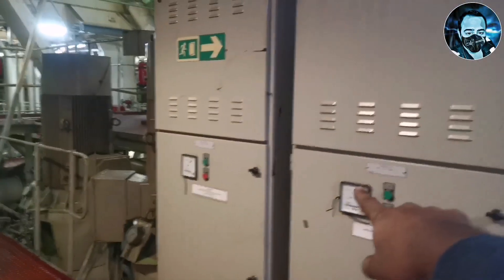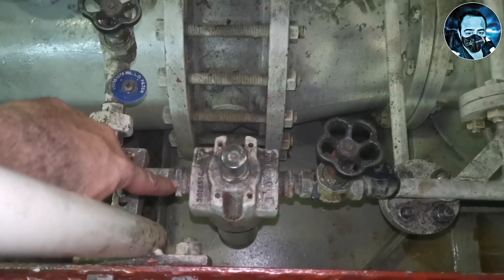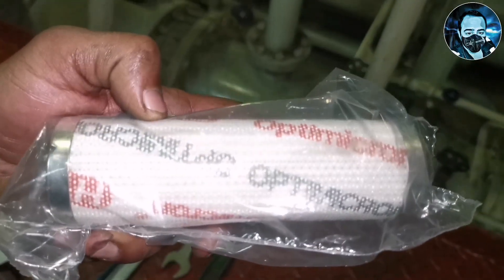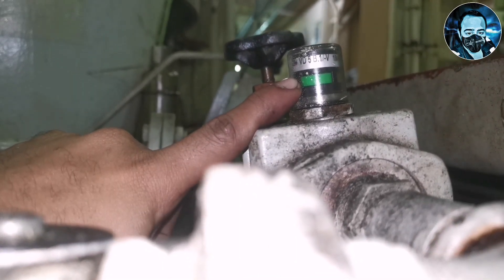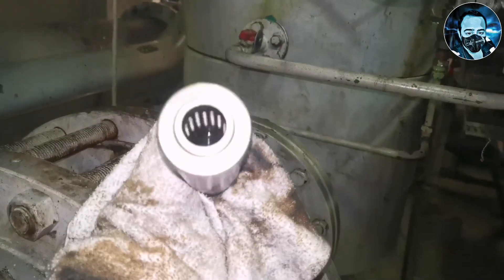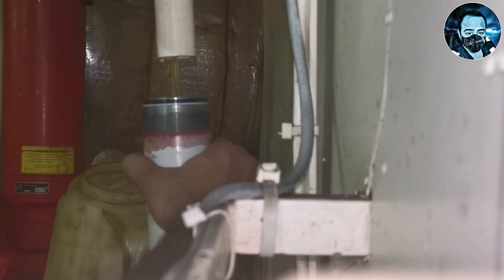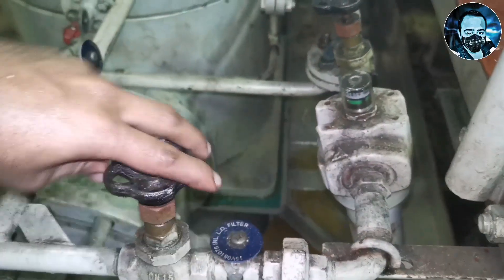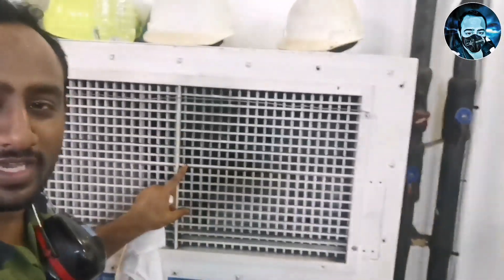How to change a bearing lubrication filter | Merchant Navy | Tamil | Soofi'SDiary#marineengineering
In this video, We showed you how to replace a Main Engine Lube oil Pump Bearing Lubrication Filter.